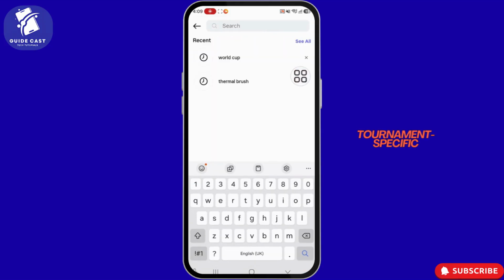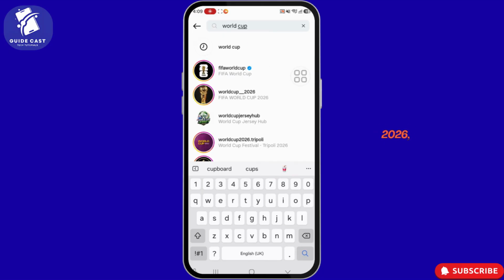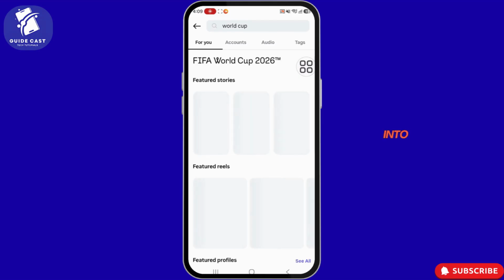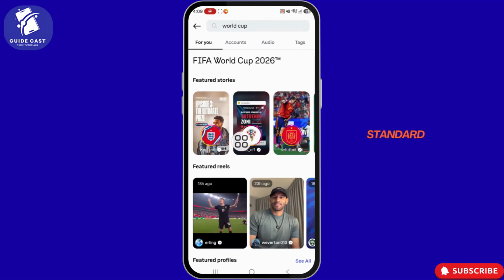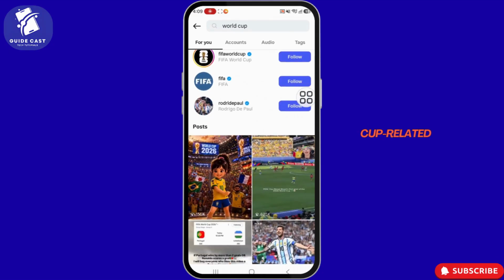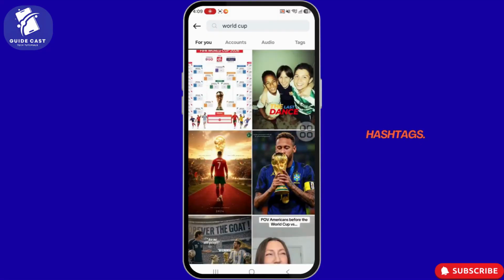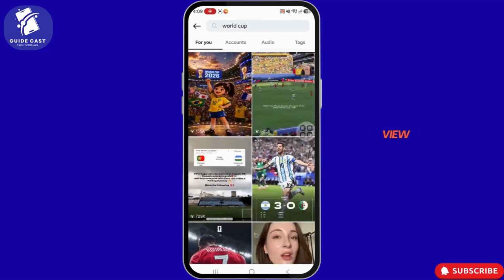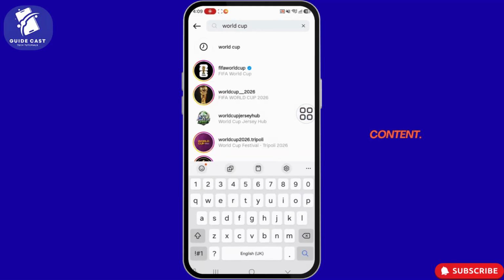How To Use Instagram World Cup Search Tab 2026 | Find FIFA World Cup Content Fast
Learn how to use the World Cup Search tab in Instagram to discover FIFA World Cup posts, videos, Reels, and trending updates.

This tutorial shows where to find the World Cup Search tab and how to browse official match content, teams, and fan posts.

Timestamps:
00:05 – Open Instagram App
00:25 – Go To The Search Tab
00:45 – Open The World Cup Section
01:05 – Browse World Cup Content
01:13 – Done

Instagram may feature a dedicated World Cup Search tab during major FIFA World Cup events. Availability can vary by region, account, and app version.